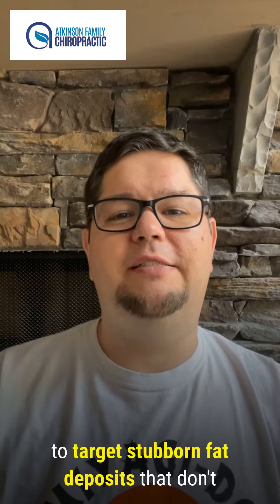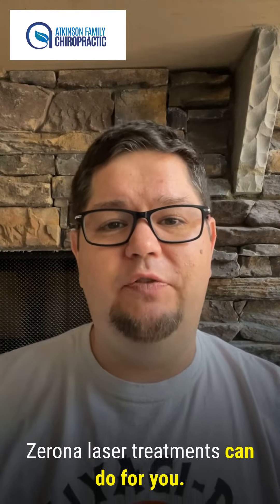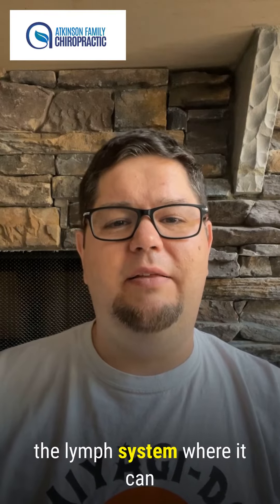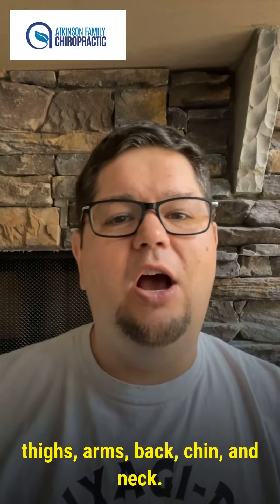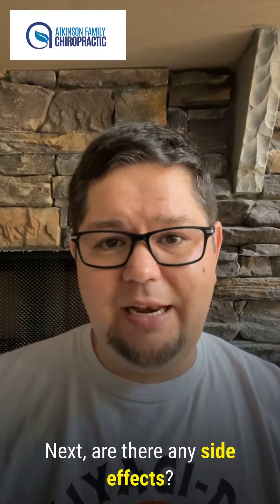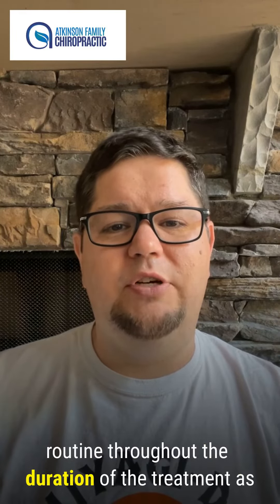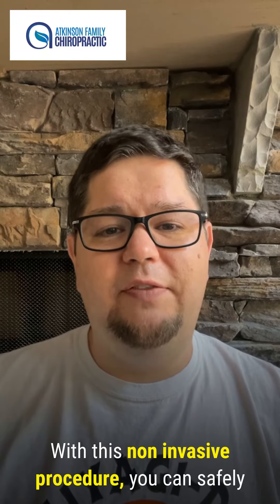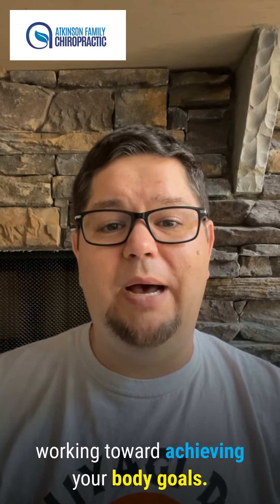Melt Away the Fat with Zerona Laser Treatments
Looking to get rid of stubborn fat? Zerona laser treatments may be the answer! This non-invasive procedure can help you lose inches and tone up without surgery. Watch this video to learn more about Zerona, then contact our office today for more information!

Hi! I’m Dr. Devin Atkinson, and for over 17 years now I have been committed to helping 1000’s of people say goodbye their headaches & back/neck pain.